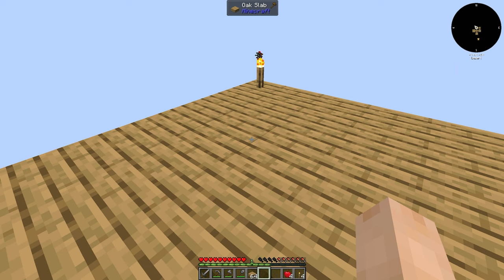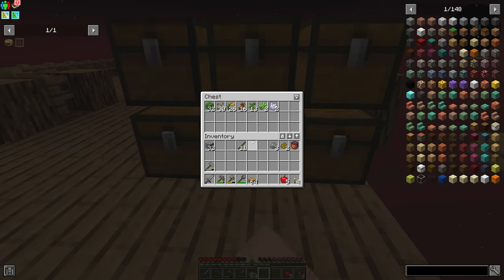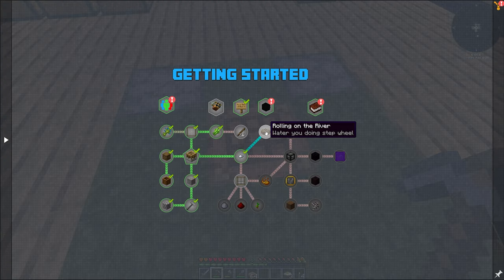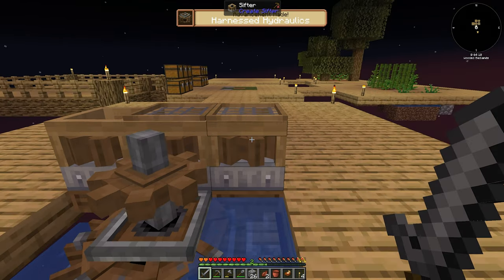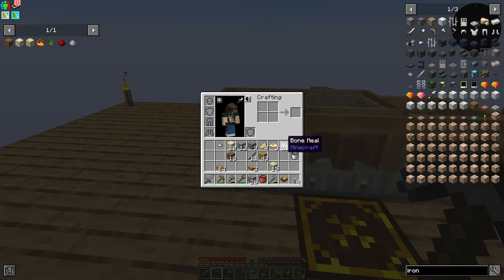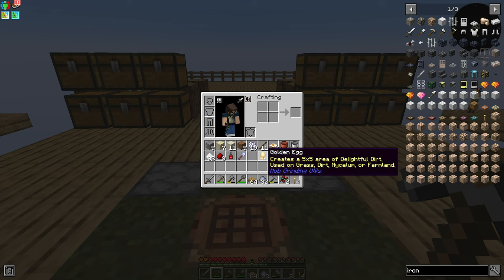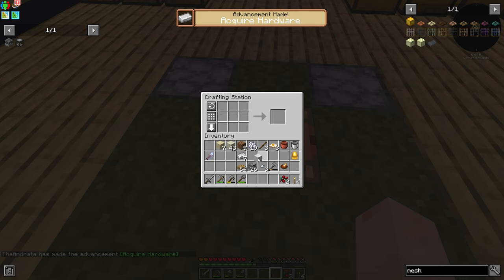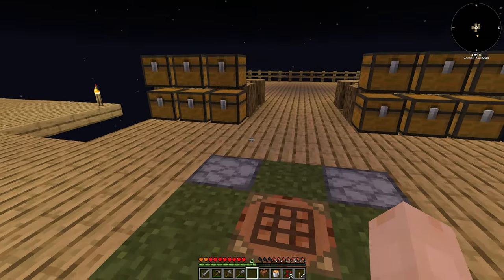FTB Skies: EP02 | Hydro Power is Wheel-y Good! | Minecraft 1.19.2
Today we set ourselves up with a water wheel from Create to help automate our sifters. Because who wants to manually crank them all the time?

✱ MODPACK INFO ✱
FTB Skies is a modpack that offers a unique and immersive experience unlike anything you've ever experienced before. As soon as you enter this world, you'll find yourself on a floating island, high up in the sky. With no land in sight, the only way to survive and thrive is to utilize the resources around you and build your empire higher and higher into the clouds. But it's not going to be easy - this modpack will challenge you at every turn. From hostile mobs that lurk around every corner to limited resources that require careful management, you'll need to use your wit and cunning to survive. But as you overcome each obstacle, you'll feel an incredible sense of accomplishment and fulfilment that only comes from conquering the impossible.

Seed:
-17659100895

✱ PC SPECS ✱